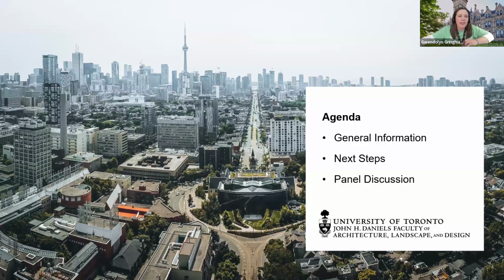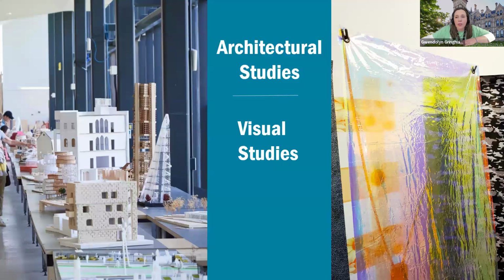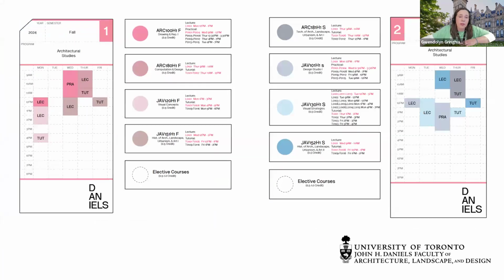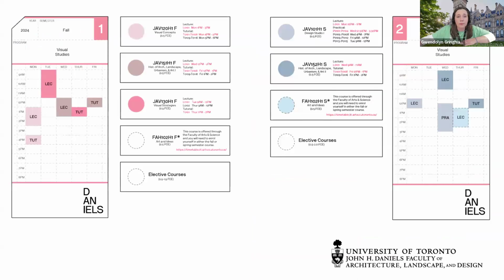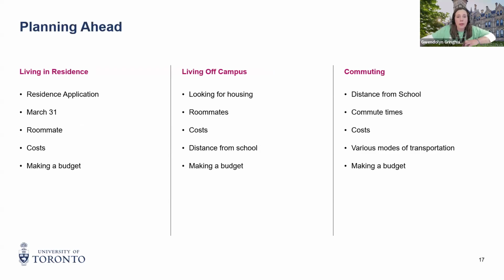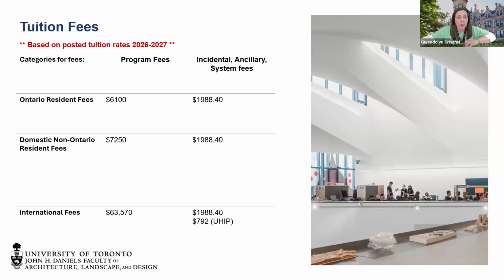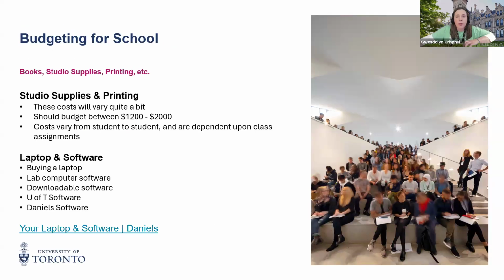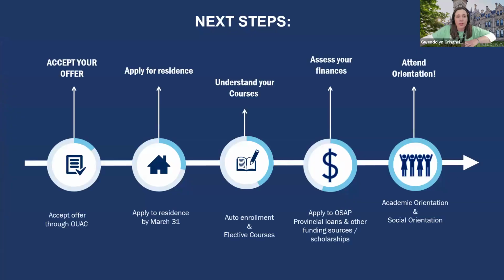Information session for Architectural Studies and Visual Studies offer holders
For more information about the John H. Daniels Faculty of Architecture, Landscape, and Design at the University of Toronto, visit us

March 17, 2026 session